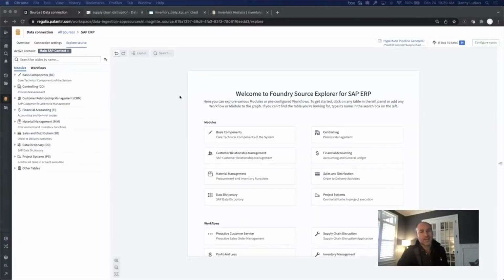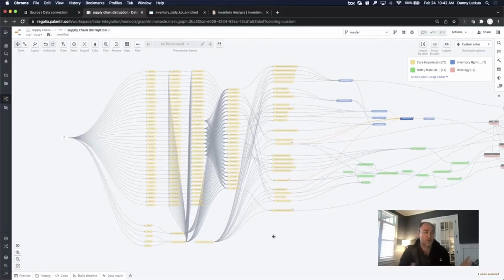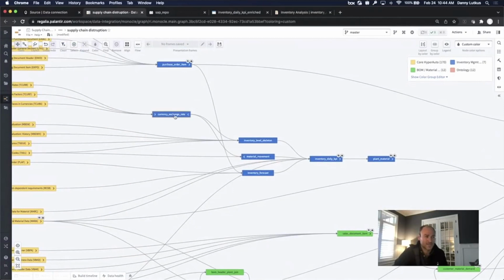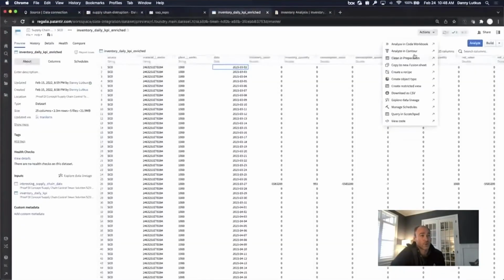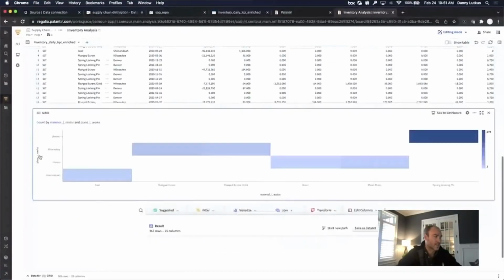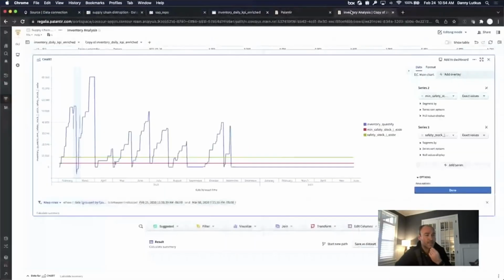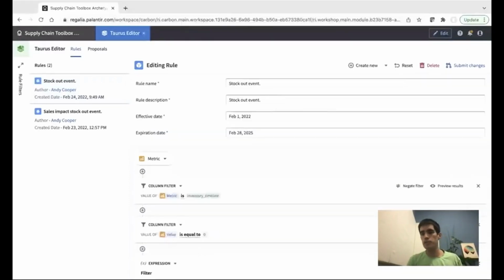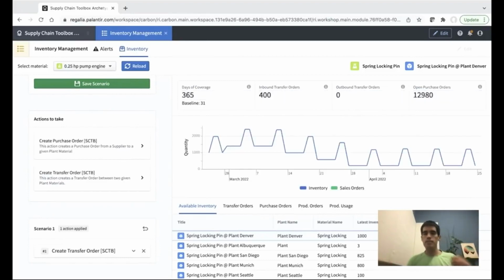Palantir's Newest Product Demo: HyperAuto Supercut